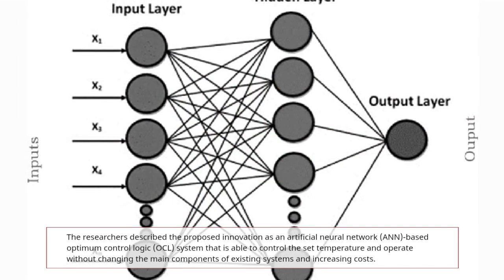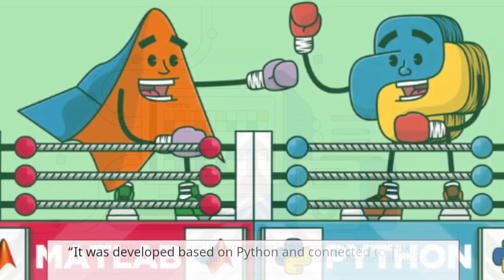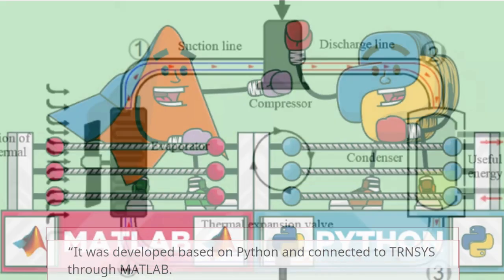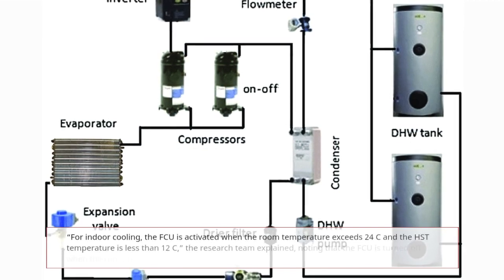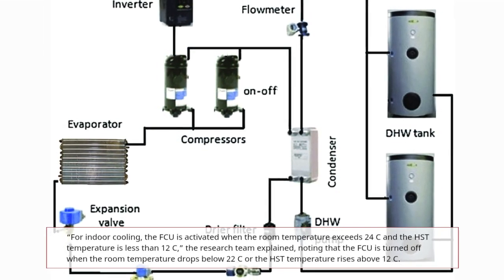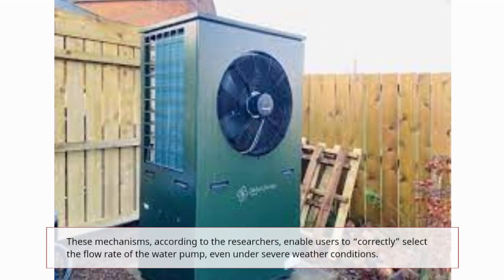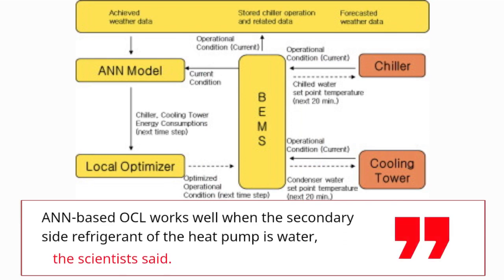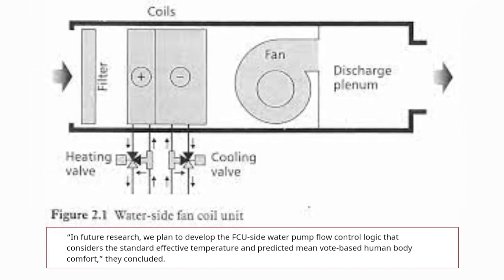Control System Allows Users To Take Control of Air-Source Heat Pumps | AI-Automated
Today's video is about a control system that allows a user to take control of air-source heat pumps and how it is done by using a machine learning algorithm that uses artificial neural networks (ANN) and back propagation to improve the errors it gets and allows the user to optimize the ASHP device.